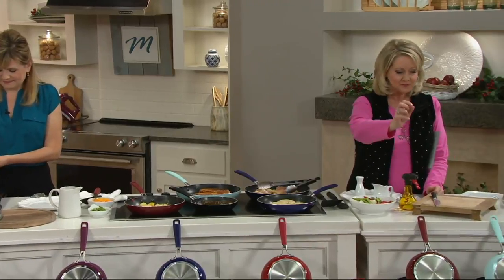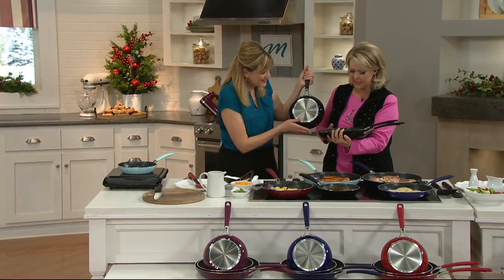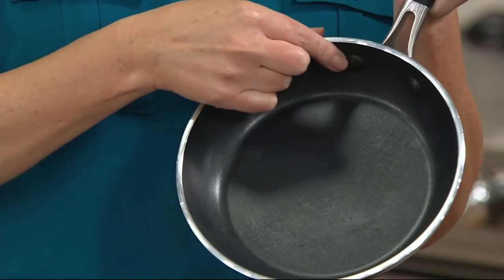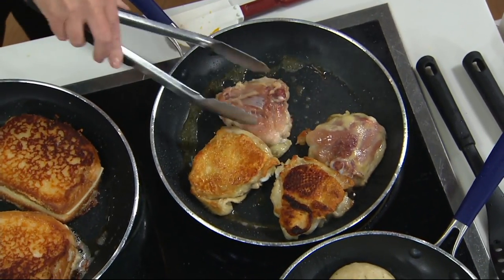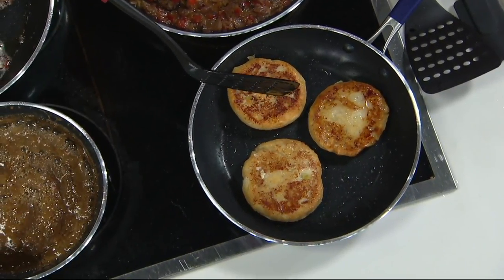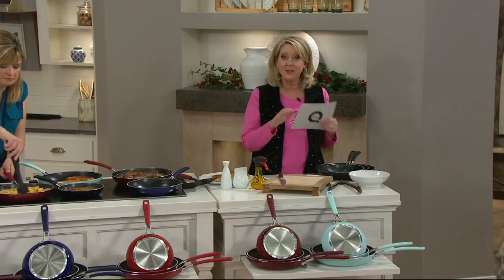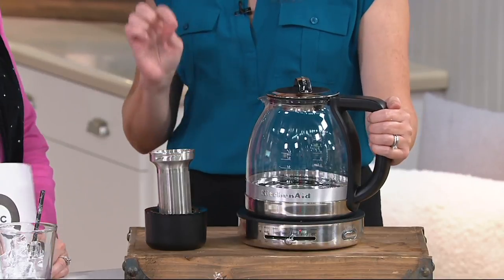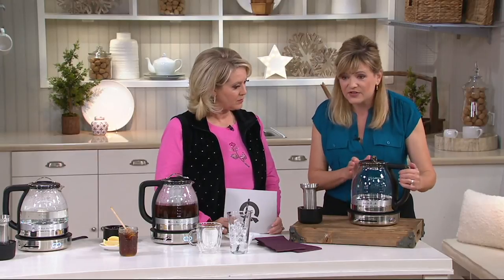KitchenAid 3-piece Nonstick Aluminum Skillet Set on QVC